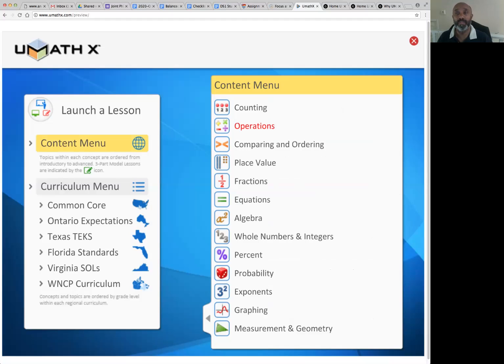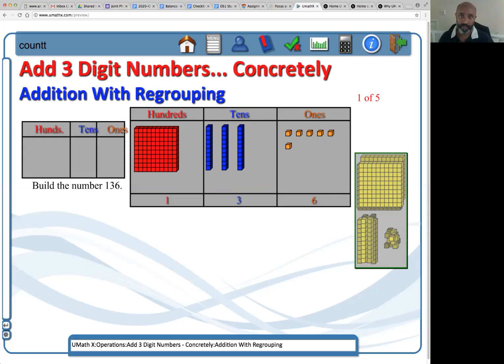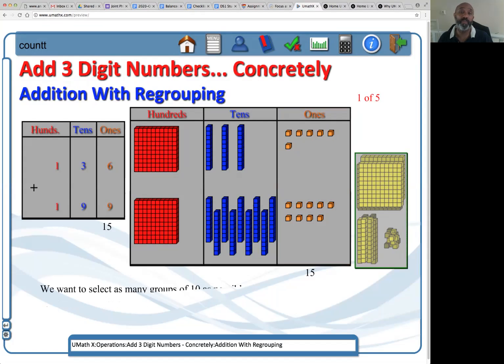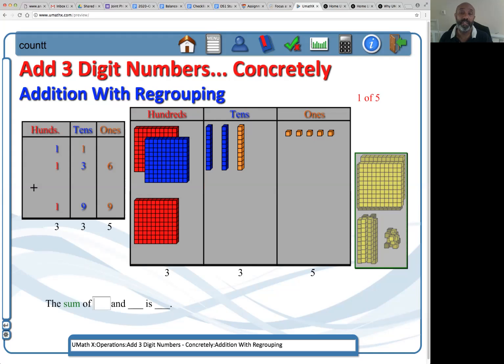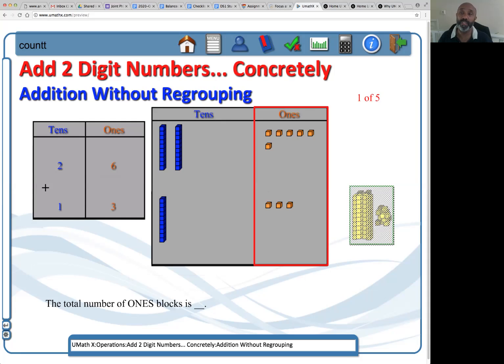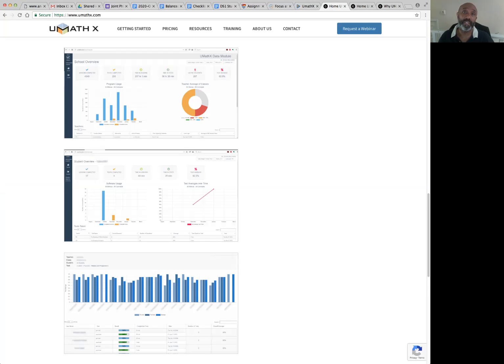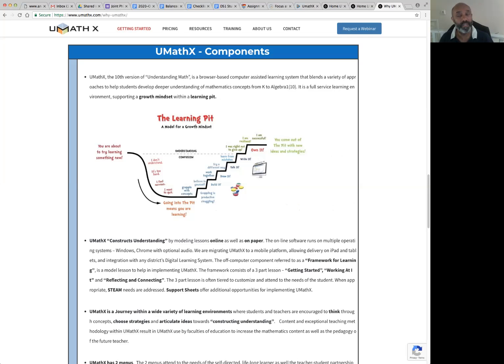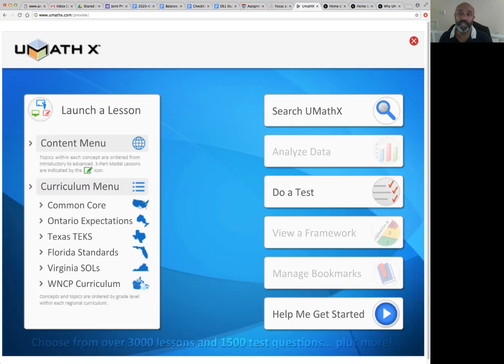UMathX in the Faculty of Education - Dr. Allen